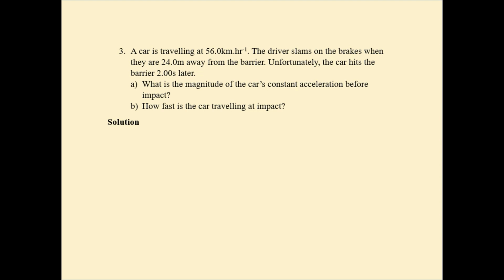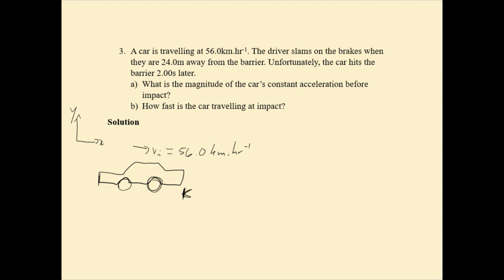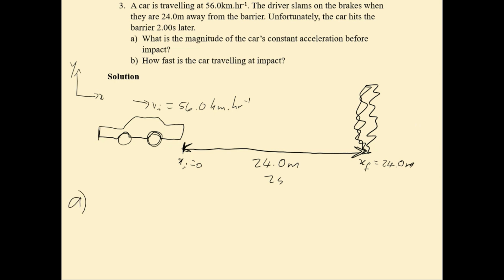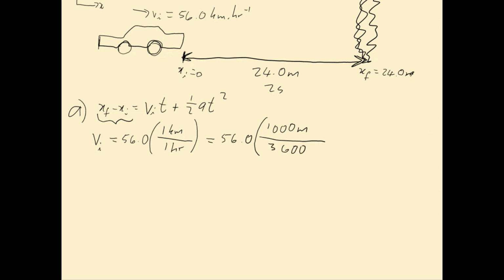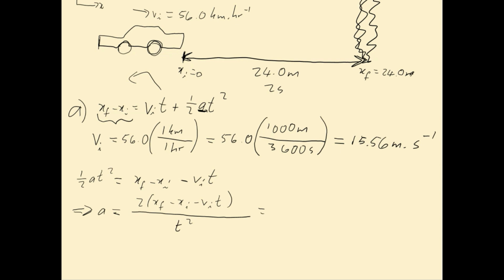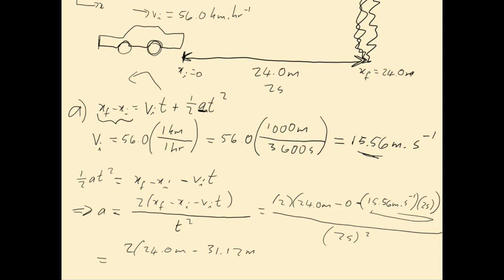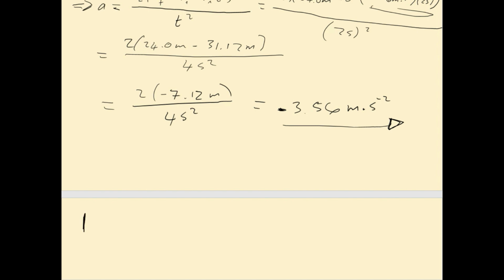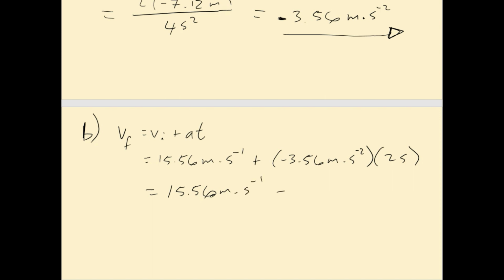Motion In One Dimension - Problem 03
Solving a physics problem involving motion in one dimension.